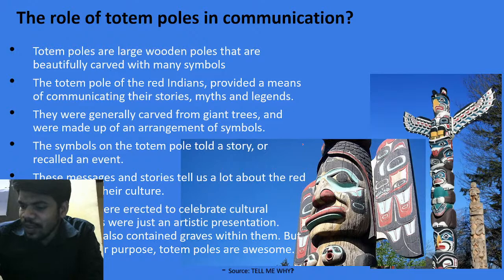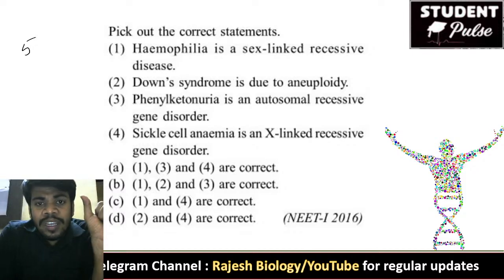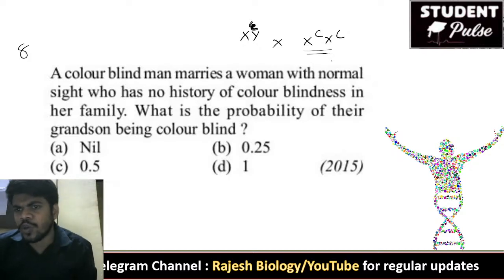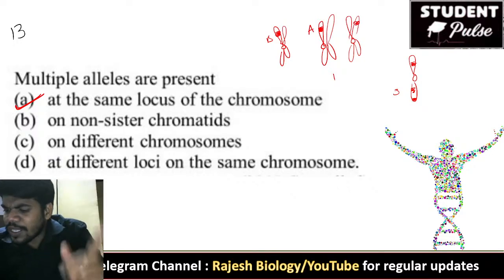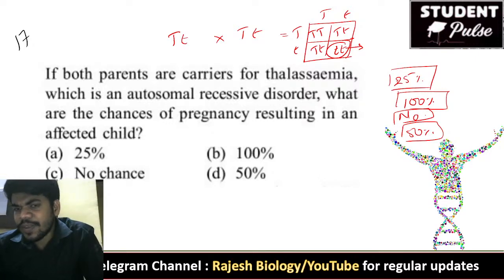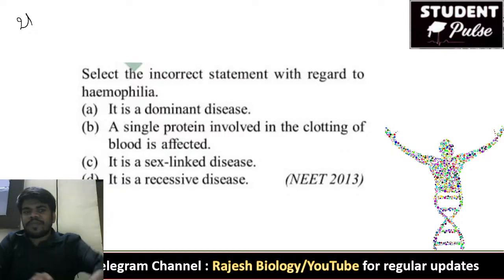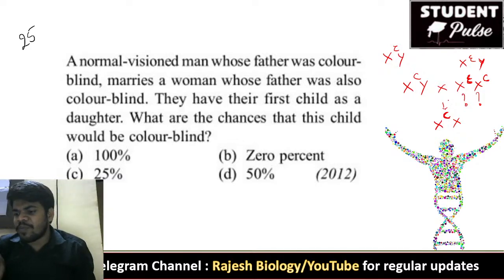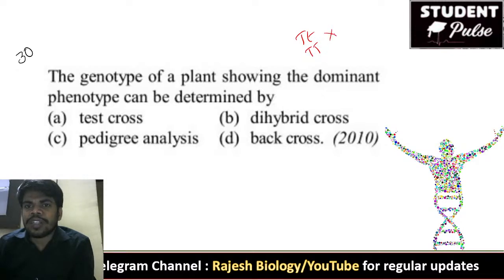Daily Quiz#27 | Principles Of Inheritance And Variation | Target NEET| Rajesh Biology